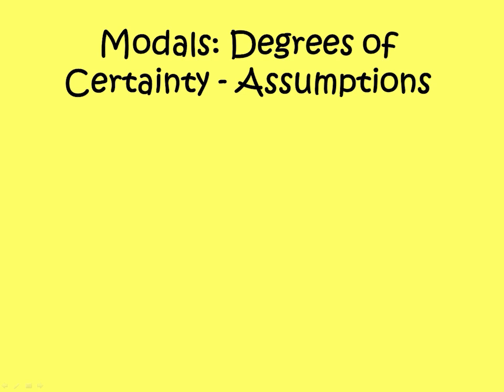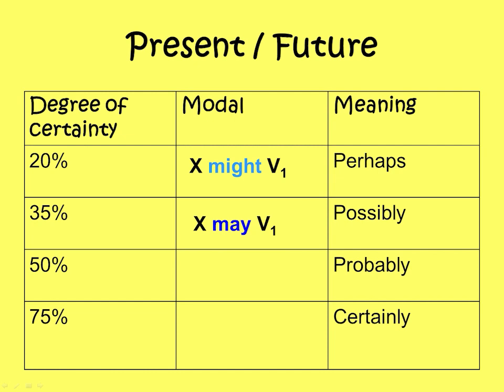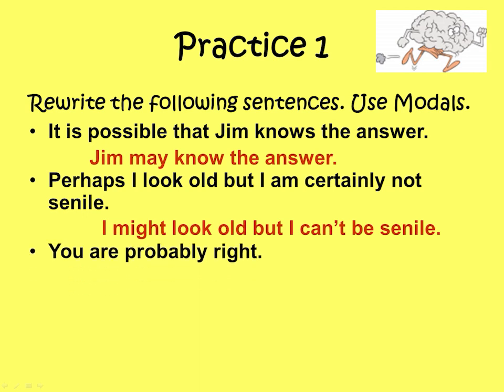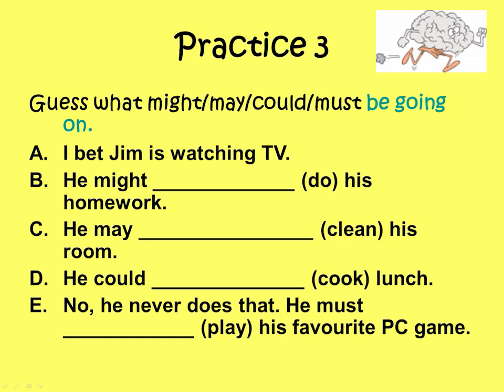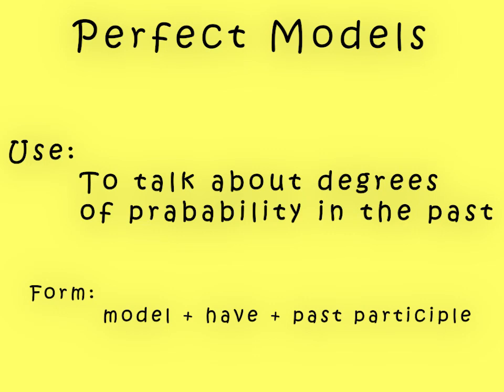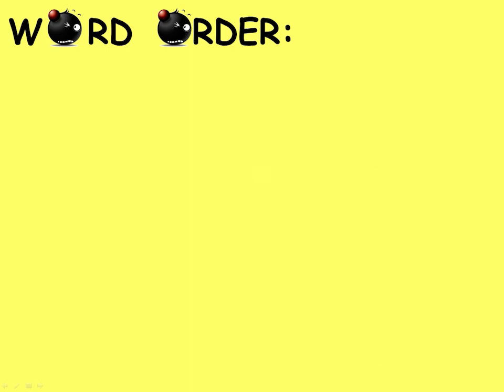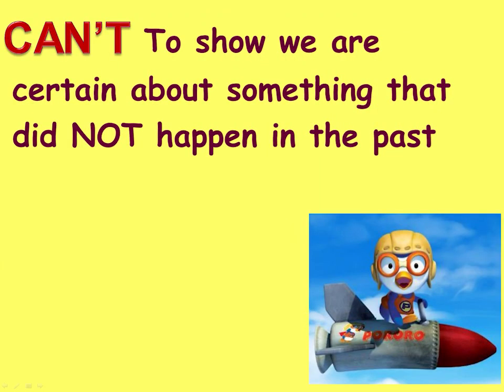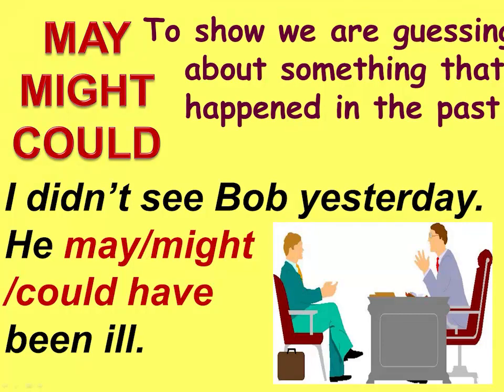MODAL VERBS ( SIMPLE AND PERFECT)